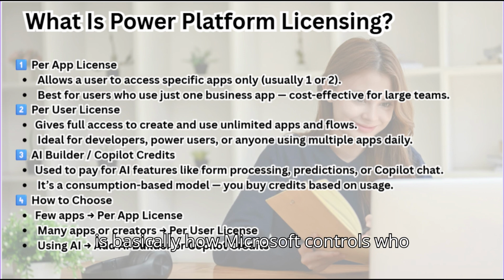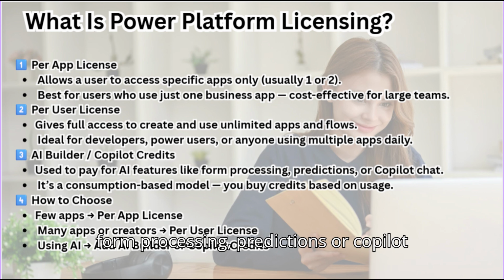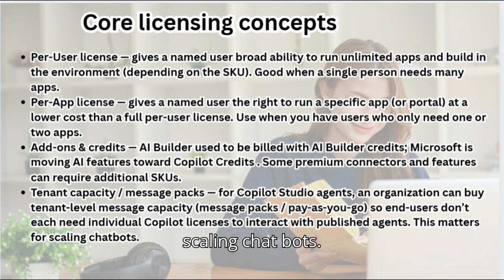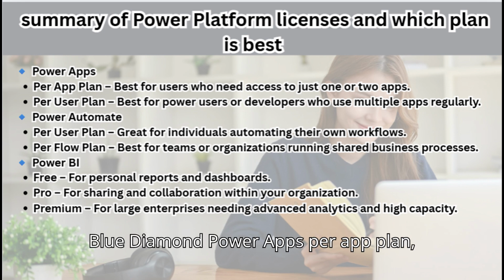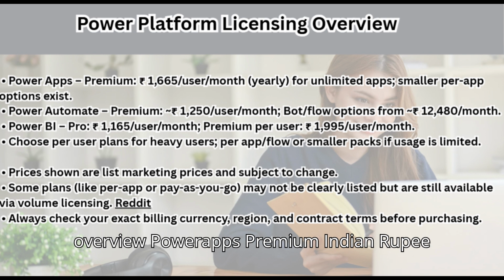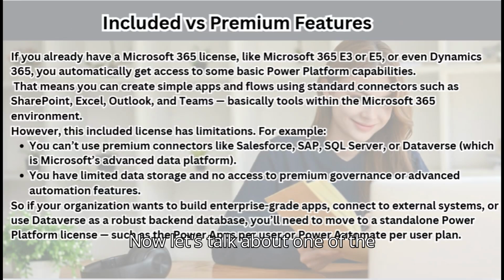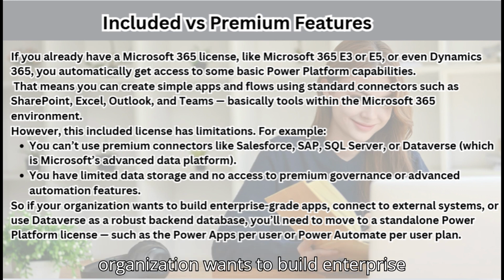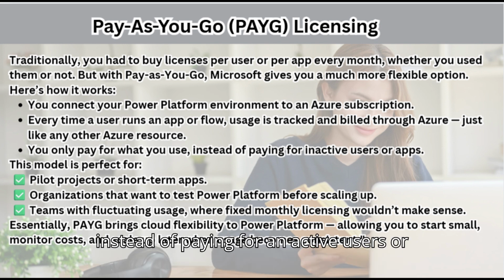Power Platform Licensing Model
Power Apps licensing
Power Automate Licensing
Power Pages Licensing
Power BI Licensing
Power Platform Licensing Explained
Complete Power Platform Licensing Guide for Beginners
Power Apps, Power Automate & Power BI Licensing Explained
Power Platform License Types | Per App, Per User, Free & More
Simplifying Microsoft Power Platform Licensing 2025
Learn How Power Platform Licensing Actually Works
Power Apps License Made Simple
Power Platform Pricing 2026
Understand Power Automate License
Power BI & Power Apps License Guide

Power Platform Licensing Explained | Understand Power Apps, Power Automate & Power BI Pricing Plans 2025
Ultimate Power Platform Licensing Guide for Beginners | Power Apps, Power BI & Power Automate Explained
Microsoft Power Platform Licensing Breakdown | Save Costs & Choose the Right Plan for Your Organization
Power Apps & Power Automate Licensing Simplified | Everything You Need to Know in 2025
Complete Guide to Power Platform Licensing | From Free to Premium Plans Explained Clearly

About:
Confused about Power Platform licensing? 🤔
In this video, we’ll break down Power Apps, Power Automate, and Power BI licensing in simple terms. Learn about free, per app, and per user plans, and find out which license best fits your organization. 💡

👉 Watch till the end to make the right licensing decision for your Power Platform journey!

Follow me, Sanika Thorat, on your favorite platforms for even more content and updates on Microsoft Power Platform and related technologies:

💼 LinkedIn – Let’s network and share ideas!
💻 GitHub – Explore my projects and code.

Let’s build something amazing together with Power Platform and Azure!